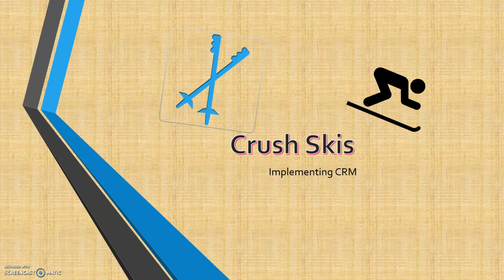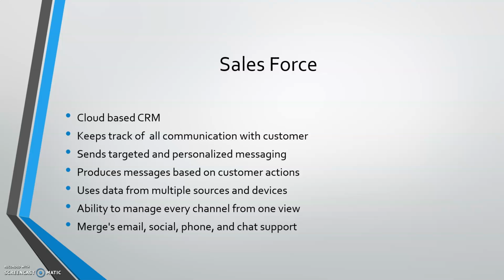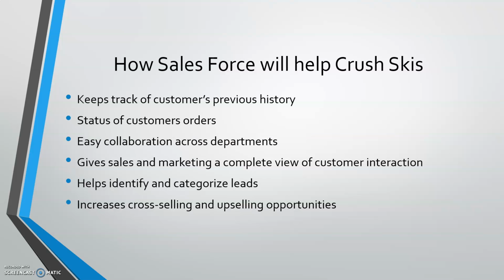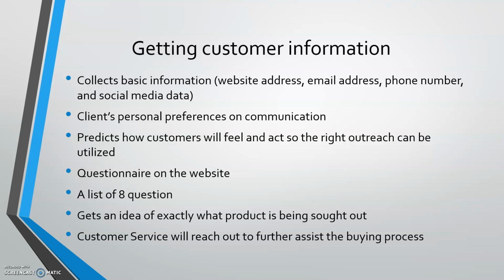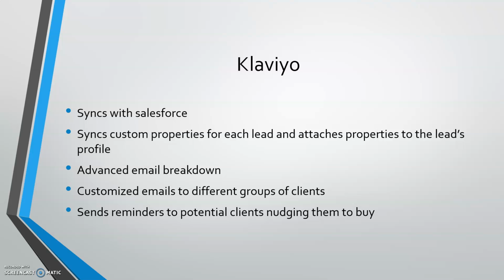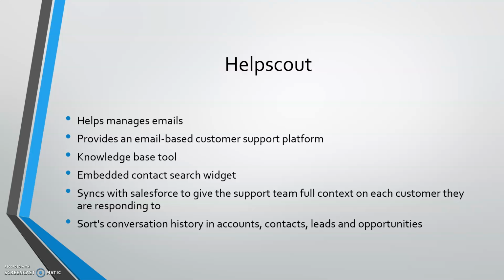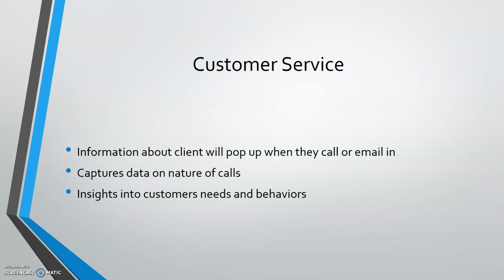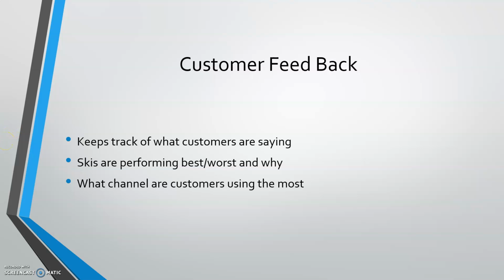Week 4 - Interactive Assignment